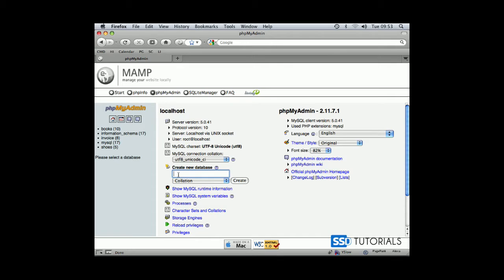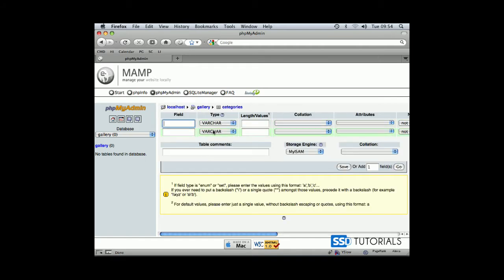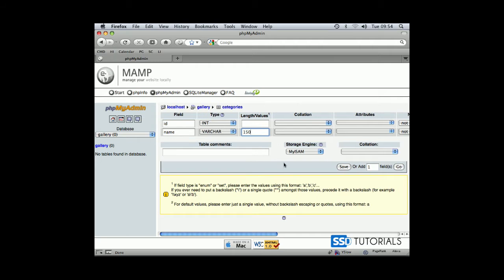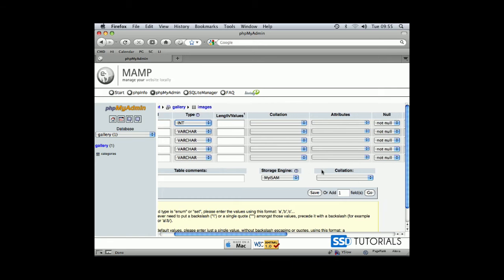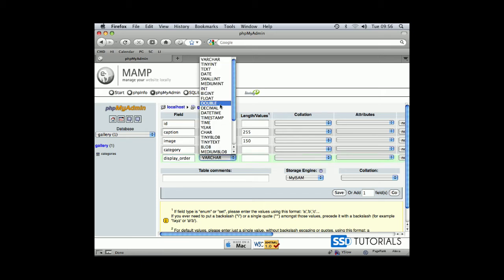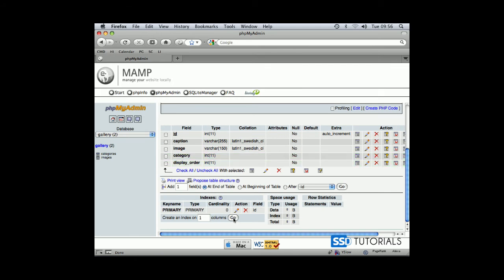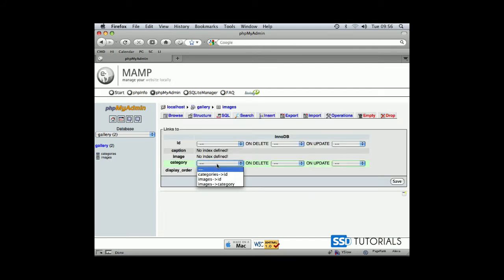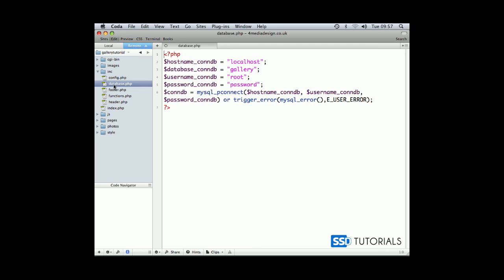02-02: Database structure and connection